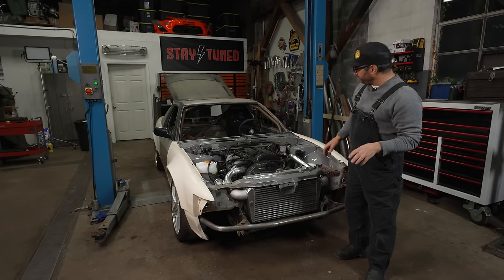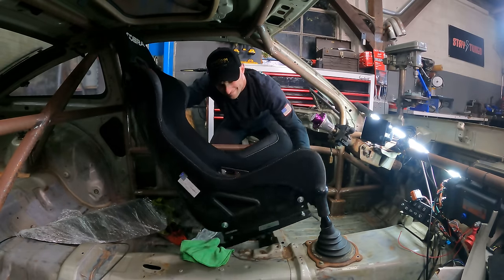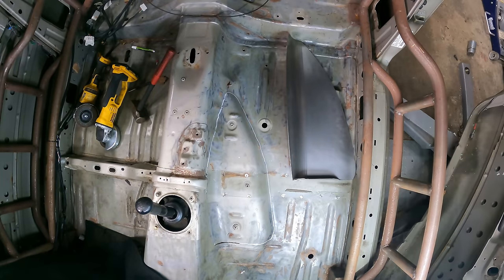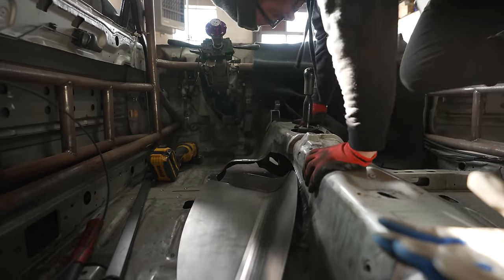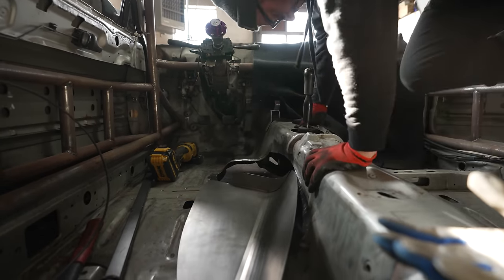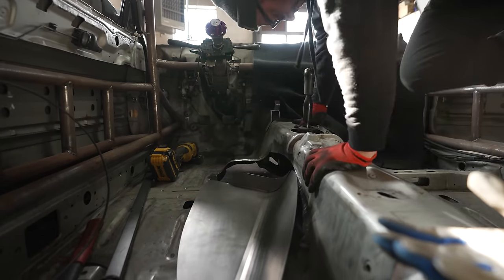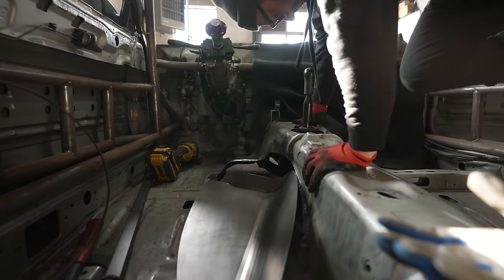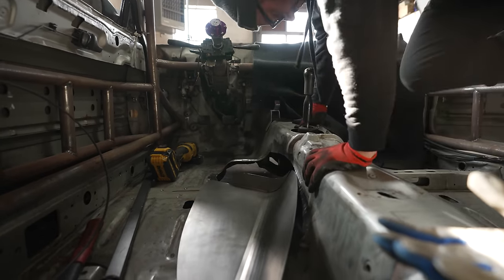“My Forgotten 240SX Race Car Project AWAKENED After 15 Years!”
I bought a long dormant, rust bucket 1990 240SX 3 years ago for one reason, it had the Japanese Market Sr20DET Engine Swap inside. After spending a ton of time firing up an engine that hadn't ran since 2006, I have sporadically upgraded the turbo, the chassis, and other parts of the car, but it hasn't moved under its own power since the iPhone 1 was released!

CHAPTERS:

0:00 - Intro
3:44 - Making the Seat Fit
16:10 - Clutch Pedal Reinforcement
17:14 - GK Tech/BC Racing Suspension
23:40 - Brakes
27:57 - Handbrake Setup
35:21 - Maiden Voyage!

or ColdCaseRadiators.com!